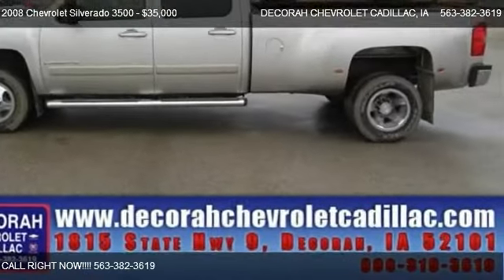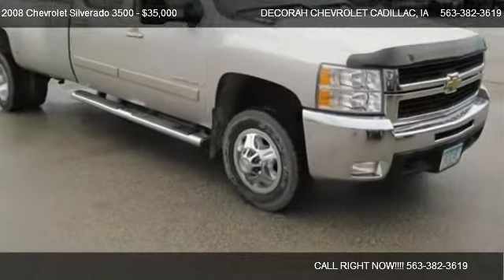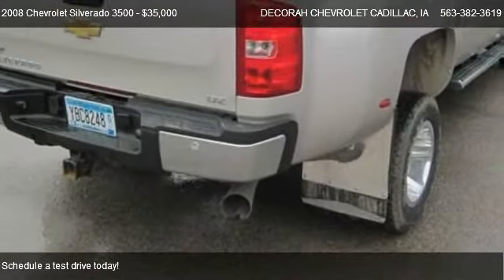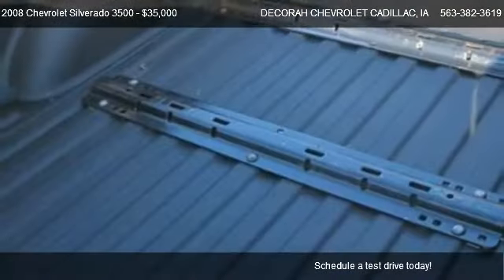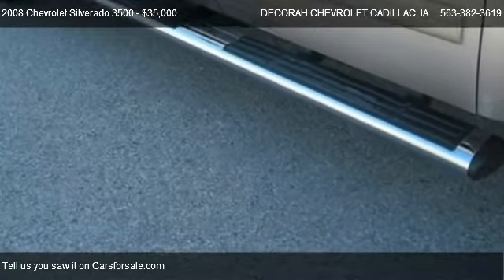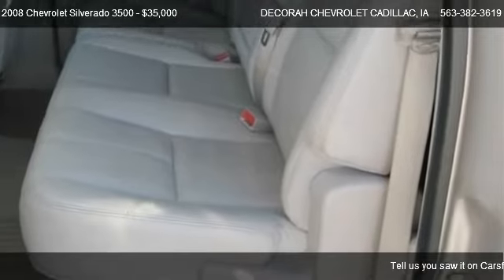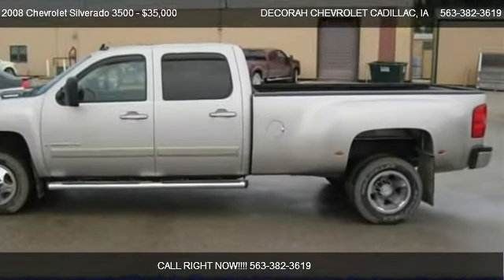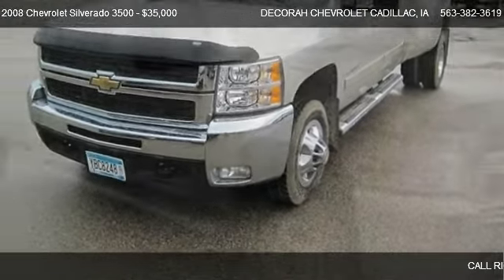2008 Chevrolet Silverado 3500 LTZ - for sale in DECORAH, IA 52101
DECORAH CHEVROLET CADILLAC
1815 STATE HIGHWAY 9

Come test dirve this 2008 Chevrolet Silverado 3500 LTZ for sale in DECORAH, IA.

Includes a CARFAX buyback guarantee.. This considerable Silverado 3500HD seeks the right match** Less than 59k Miles!!! All Around hero!! ONLINE DEAL*** 4 Wheel Drive never get stuck again*** Safety Features Include: ABS Passenger Airbag - Cancellable Front fog/driving lights Daytime running lights...Comes equipped with all the standard amenities for your driving pleasure: Leather seats Power locks Power windows Heated seats Auto...